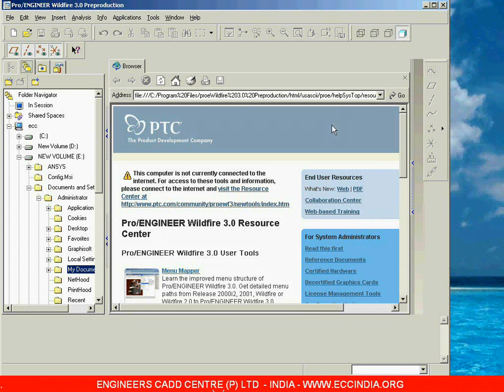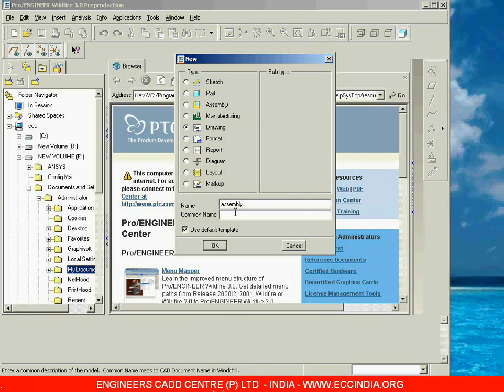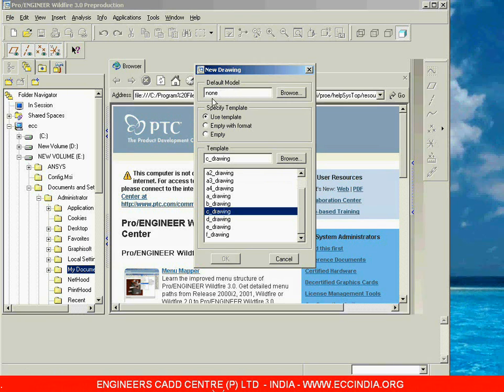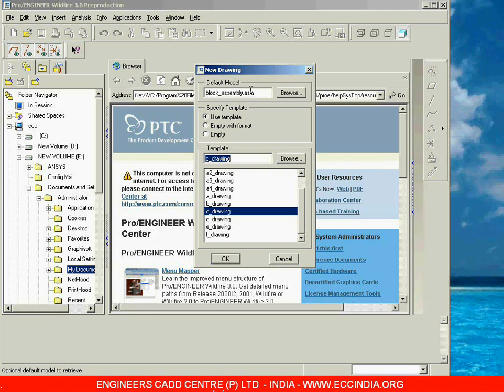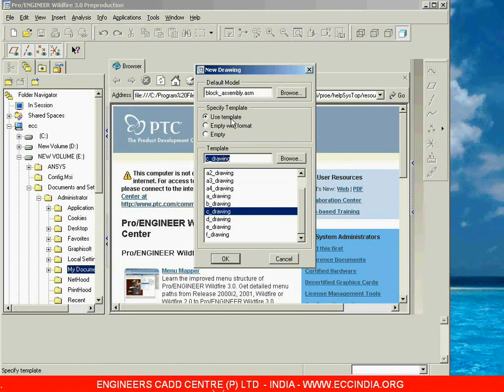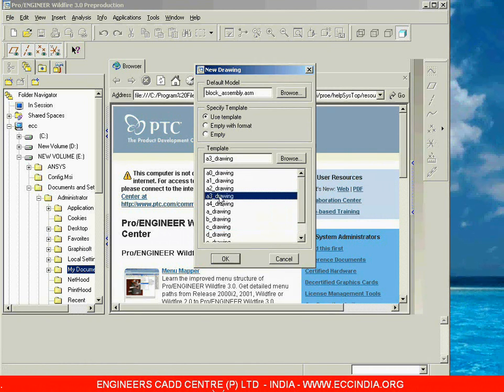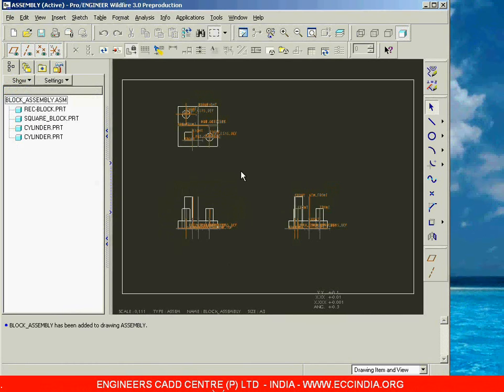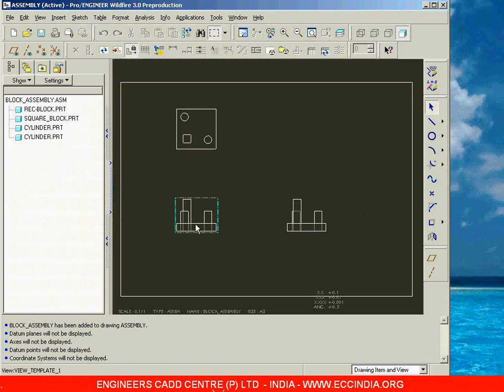11. ProE Drawing Sample file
We have about 9 Modules in this DVD...1) Sketcher, 2) Part Modeling, 3) Assembly Modeling, 4) Drawing, Detailing, 5) Advanced Solid Modeling, 6) Surface Modeling, 7) Sheet Metal Modeling, 8) Mold Design and 9) Manufacturing.This DVD can be purchased by Engineering Colleges and CAD Institutes (subject matter of solicitation). For Pricing details email your interest to .